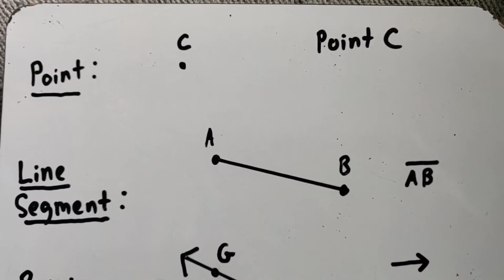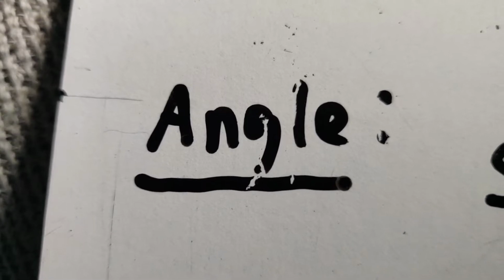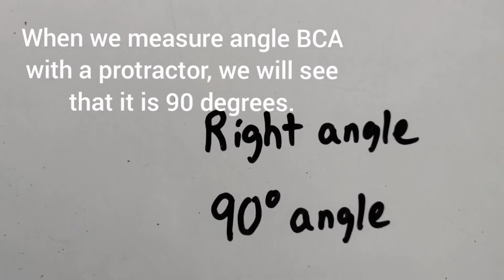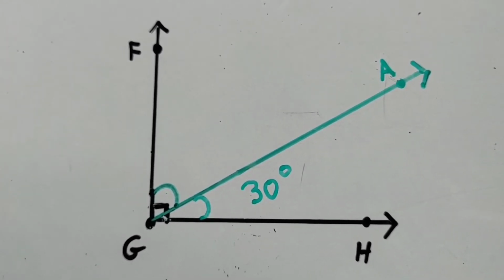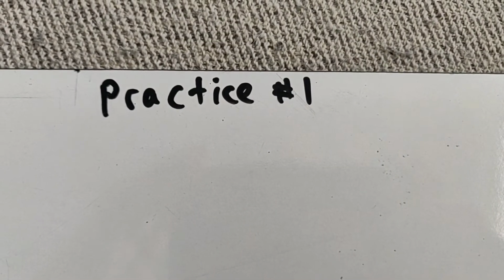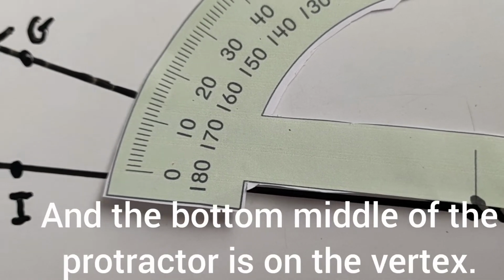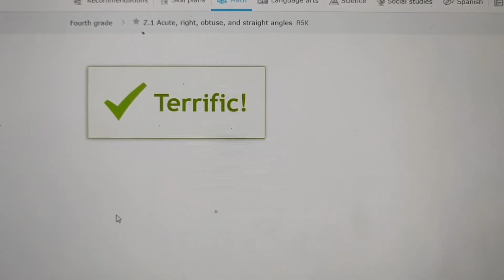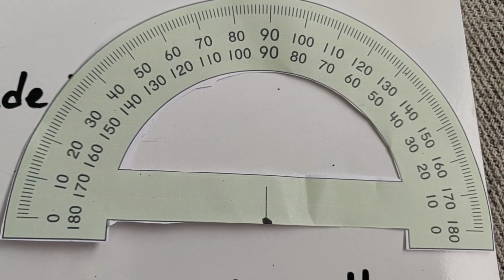Geometry (see learning target in description, below).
I can use a protractor to measure an angle, in degrees, and then determine if it is an acute angle, a right angle, or an obtuse angle.